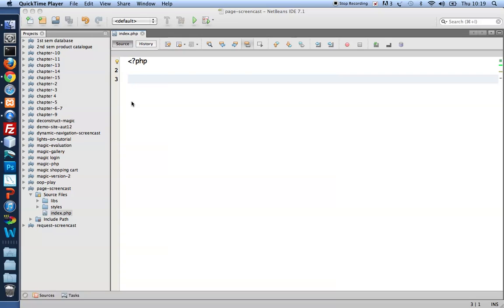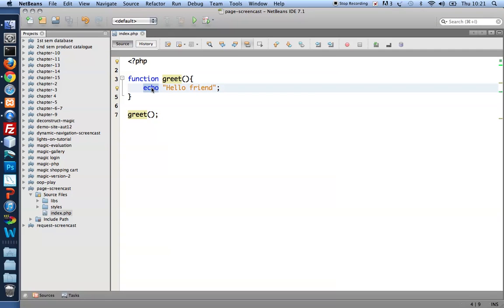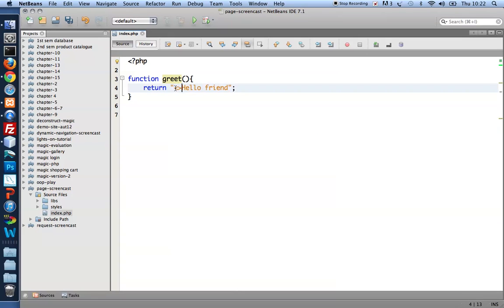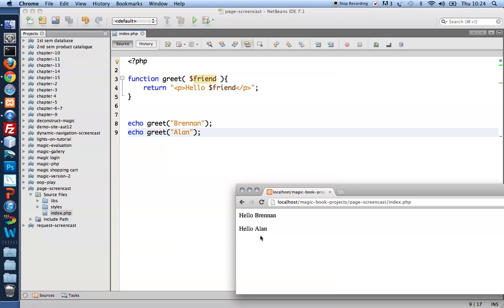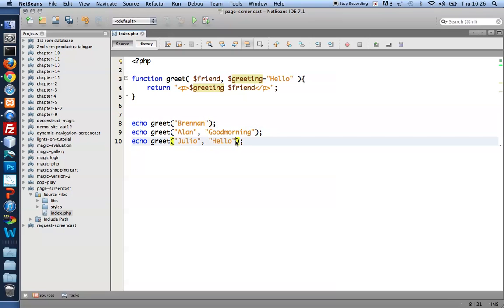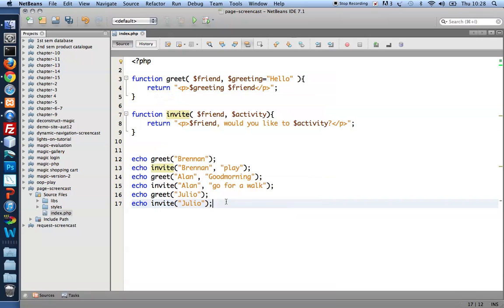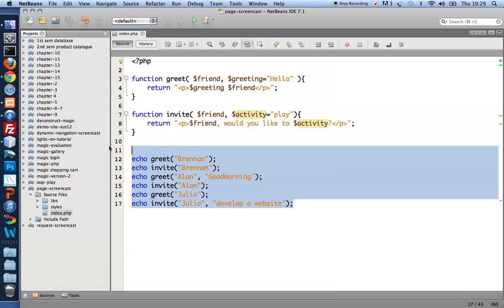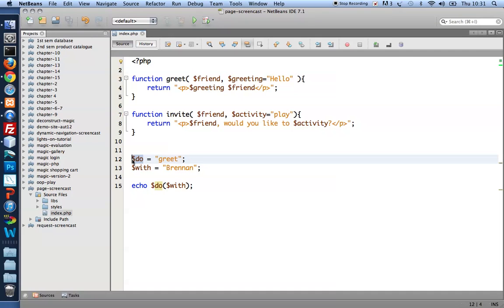Named functions in PHP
A little explanation about named functions in PHP, function parameters, optional function parameters and variable function calls